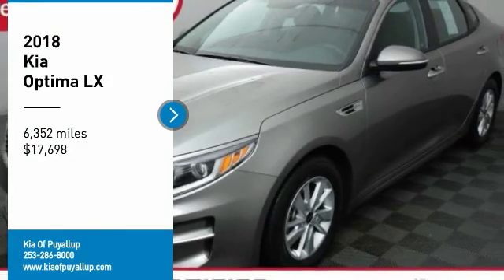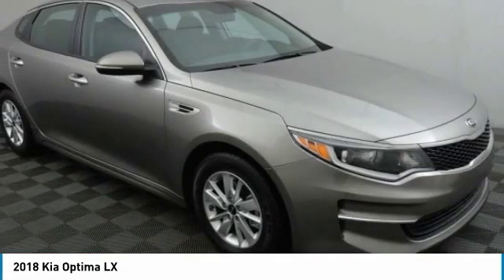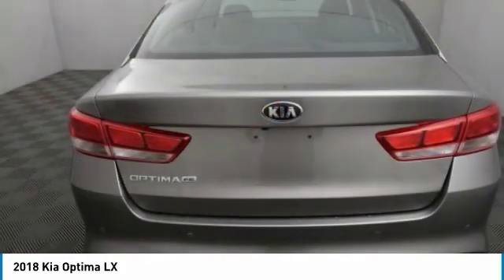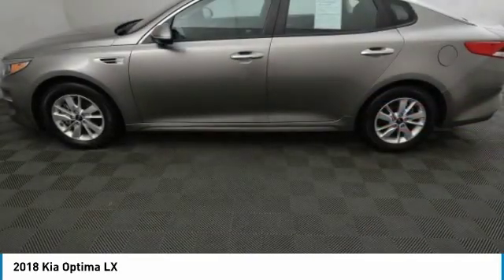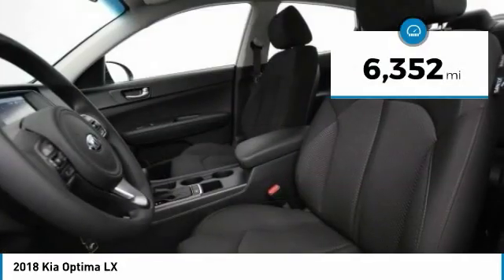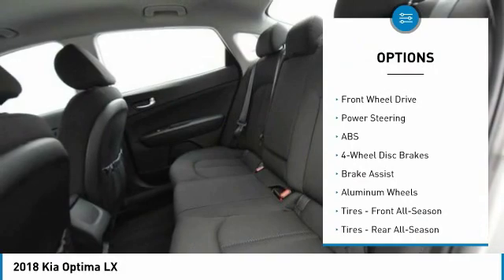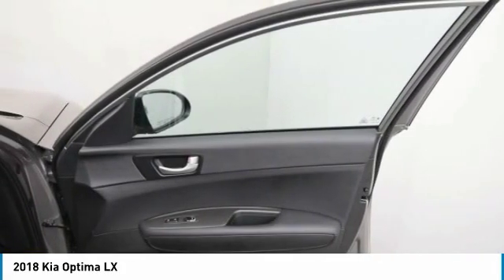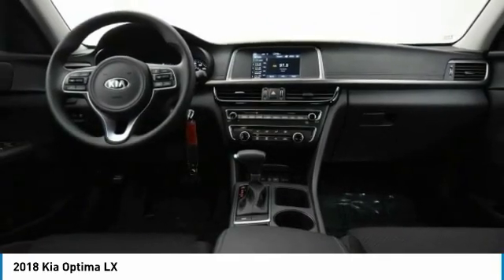2018 Kia Optima Puyallup WA C9914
2018 Kia Optima LX

Kia Of Puyallup
111 Valley Ave NE

CARFAX One-Owner. Clean CARFAX. Certified. Titanium Silver 2018 Kia Optima LX FWD 6-Speed Automatic with Sportmatic 2.4L I4 DGI DOHC KIA CERTIFIED, ONE OWNER, CLEAN CARFAX, 2.4L I4 DGI DOHC, 6-Speed Automatic with Sportmatic, Titanium Silver, black Cloth.CERTIFIED PRE-OWNED VEHICLE - 10 years / 100,000 mile WARRANTY - 10 years ROADSIDE ASSISTANCE to include TOWING - RENTAL CAR COVERAGE - TRAVEL BREAKDOWN COVERAGE and MUCH MORE !! # 1 Certifed Dealer in the USA. Recent Arrival! Odometer is 6405 miles below market average! 25/36 City/Highway MPGKia Certified Pre-Owned Details:* Roadside Assistance* Warranty Deductible: $50* Limited Warranty: 12 Month/12,000 Mile (whichever comes first) Platinum Coverage from certified purchase date* Transferable Warranty* Vehicle History* Powertrain Limited Warranty: 120 Month/100,000 Mile (whichever comes first) from original in-service date* 164 Point Inspection* Includes Rental Car and Trip Interruption Reimbursement